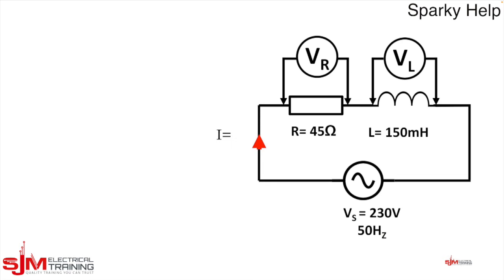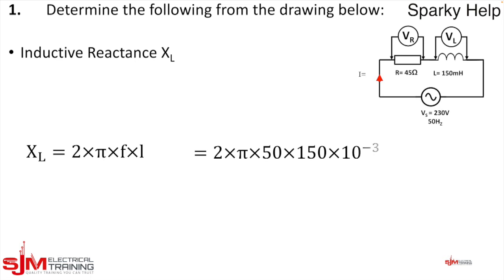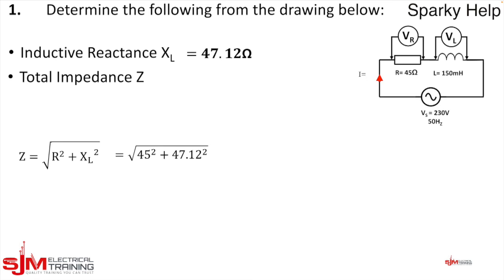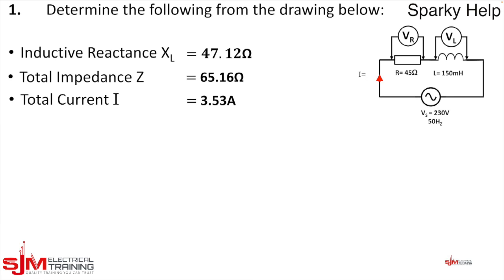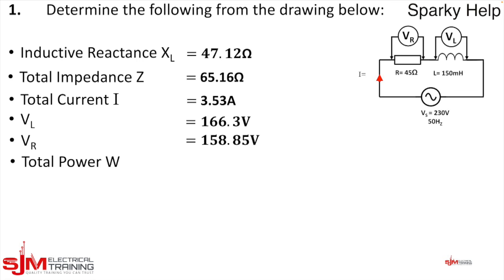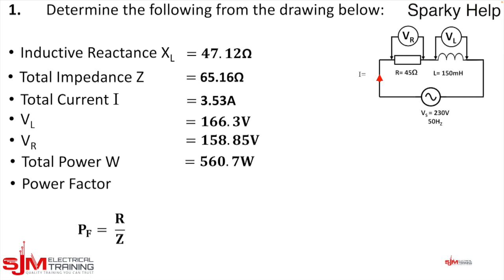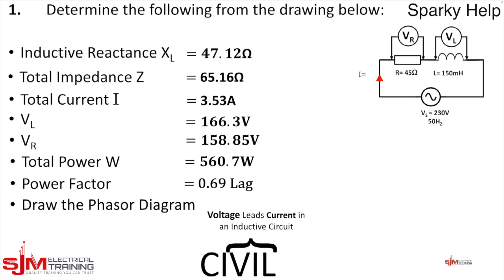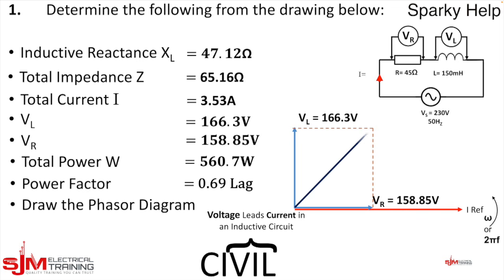Master RL Circuit in Series Calculations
Calculate Series RL Circuits. This time we calculate Inductive Reactance, Impedance, Volt Drop across the inductor, Volt drop across the resistor, Total Power, Power, Power Factor and  show how to construct a perfect Phasor Diagram.  All explained in a simple way that is easy to follow and repeat.